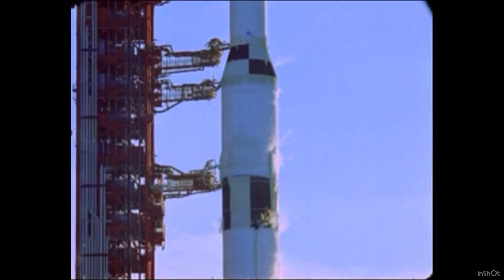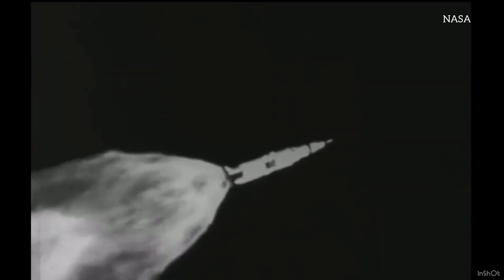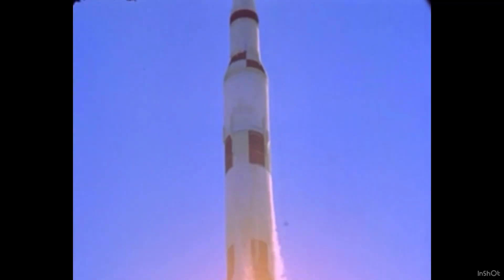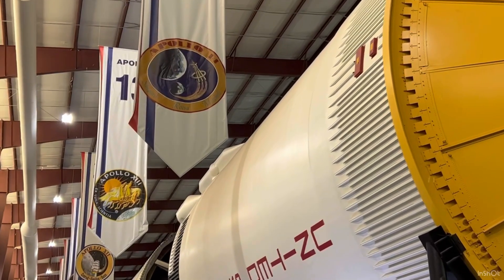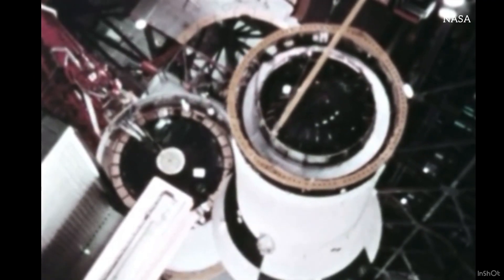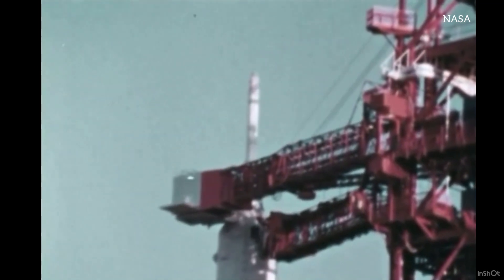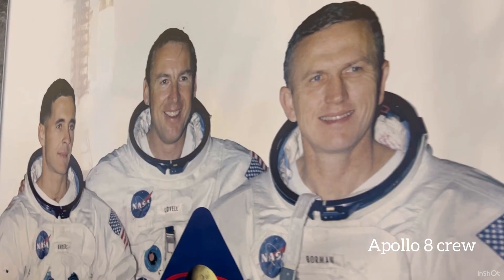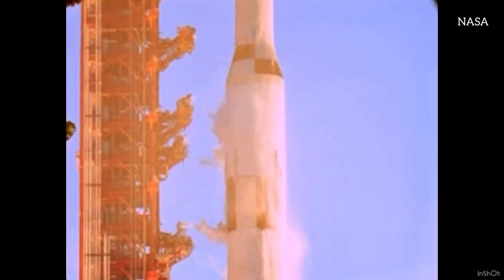SATURN V ROCKET Apollo’s Ride Into Space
Saturn V, served NASA from 1967 to 1980. It was built using the brain power, expertise and labor of 400,000 people. The rocket took every Apollo mission into space. This video is chock full of NASA footage and images of the Saturn V, NASA sound, and descriptions of each stage of the rocket and how it was built and launched. Don’t worry, it’s just enough information to be interesting and is described in layman’s terms. I’m a historian not a scientist. This video also has a clip of Apollo XIII’s Jim Lovell describing what a ride on the Saturn V was like.